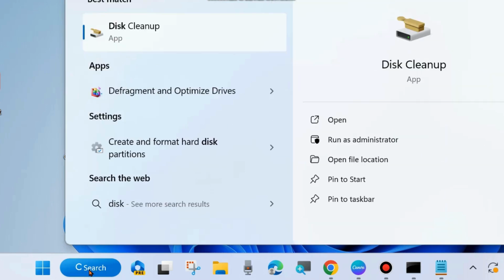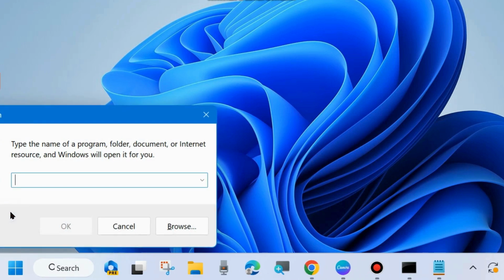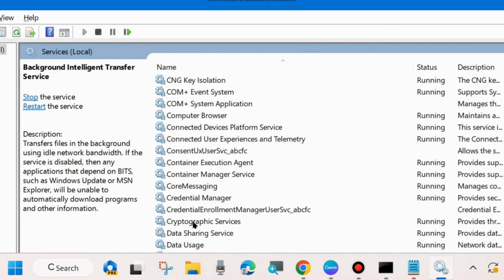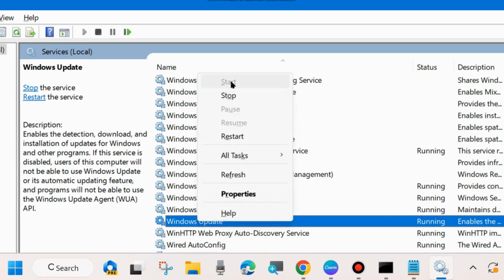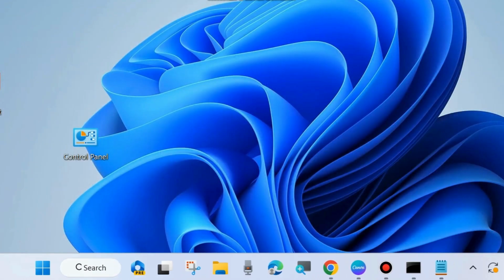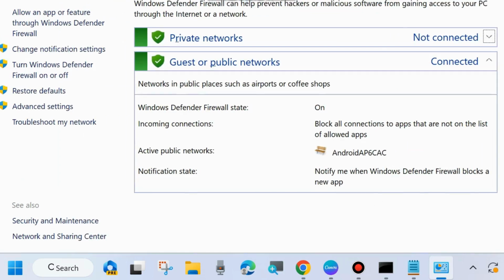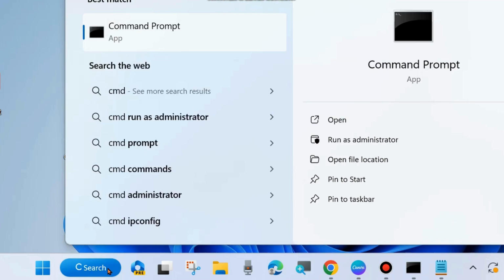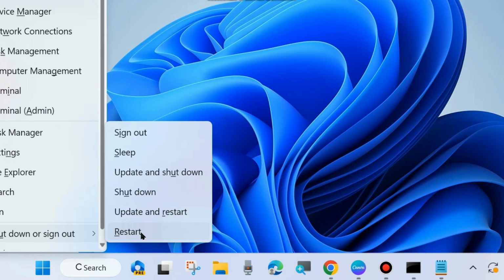2147024864 Update Error Code on Windows 11 / 10 Fixed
How to Fix Update Error Code (-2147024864) on Windows 11 / 10

Fix error